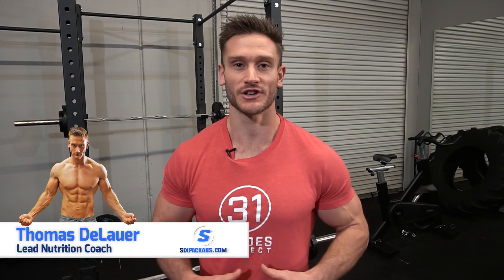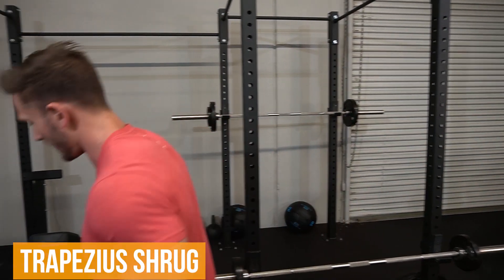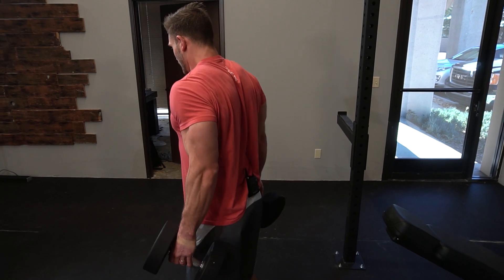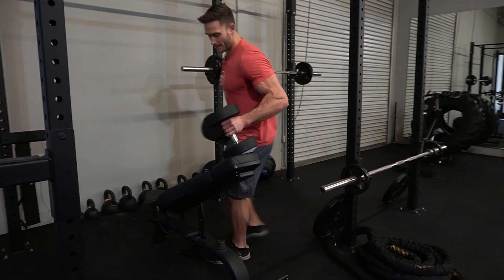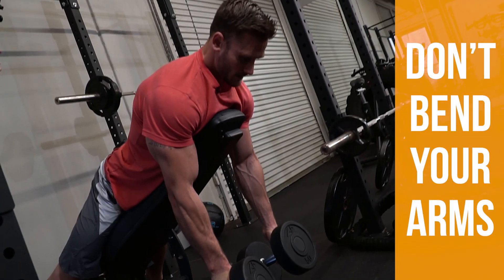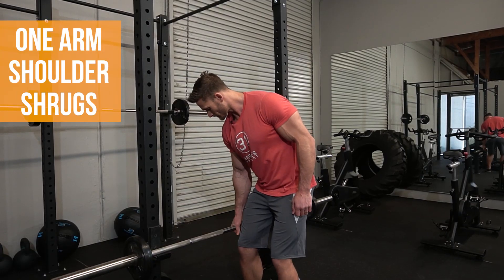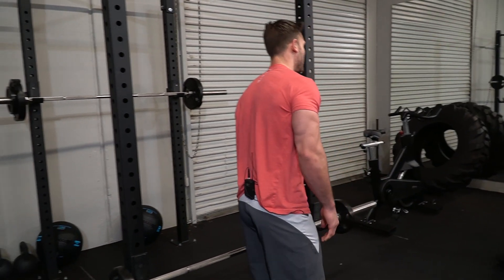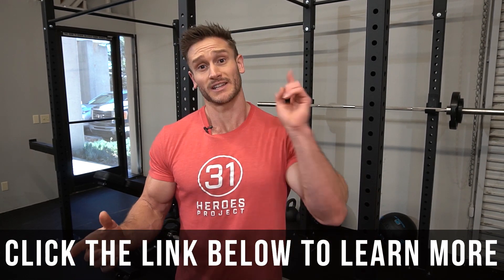3 Unique Ways To Train Your Traps & Burn Fat Fast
Get In The Best Shape Of Your Life With Intermittent Fasting

Hey guys it's Thomas DeLauer. Today I want to talk to you about your traps.

Now people always think that you have to train them ridiculously heavy, but that's a good way to mess yourself up because you're actually putting a lot of stress on your shoulder girdle. Now you'll see in my program, Science Based Six Pack that I talk a lot about Time Under Tension, which is a lot more effective.

So if you want to check that out, and learn more about my Intermittent Fasting program and Time Under Tension protocol, you can check that out

Now what I'm going to show you today is 3 unique way to train your traps...with a little bit less weight. Now the traps are a big muscle and usually, they can handle the weight, but it's usually our shoulders and arms that end up having a little bit of an issue.

0:52 Modified Trapezius Shrug
Now I'm a relatively good sized dude, and most people would assume I'll be holding 100s or 120s. But 50 is all I need here. But what I do focus on, is the positioning. So start with your palms forward, and then I focus on my shrugs. Another thing you don't want to do - is roll. That's a good way to start messing some stuff up.

I want you to focus on simply moving your shoulders up and down, with your palms facing forward. One end of the dumbbell should ride along the side of your leg. Do one set of 5, rotate to the front, and do 5 reps to the front.

2:37 Inclined Trapezius Shrug
Now here I'm doing the same thing - shrugs, but on an incline bench. What a lot of people don't realize is that the traps come all the way down your back. So this kind of movement right here directly works the traps.

Now, remember - no rolling. Don't bend your arms. You can turn the palms forward and back if you want.

4:00 One Arm Shoulder Shrugs
Now here I'm going really light, a 45 lb bar and 2 10 lb plates. That's all you need. You could even just use the bar if you want.

Now, standing upright, do a single arm shrug. The nice thing about this, it also forces a nice symmetric contraction of your abs on the opposite side...so you're getting a 2 for 1!

As always, keep it locked in here on SixPackAbs.com with me and the team.

- Thomas